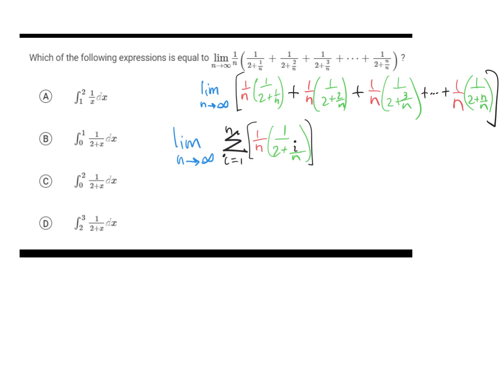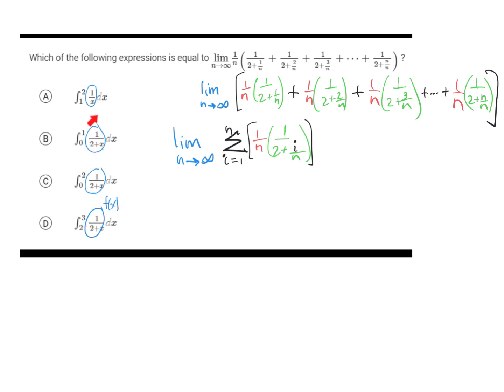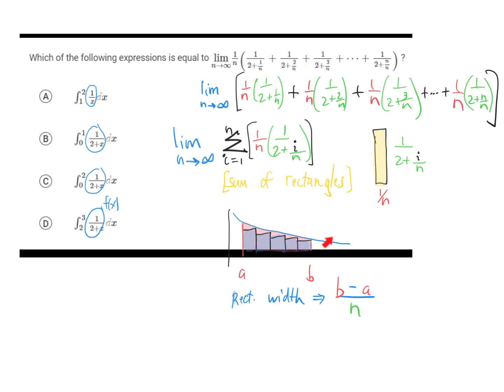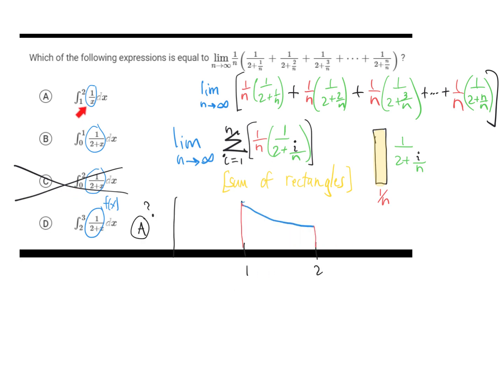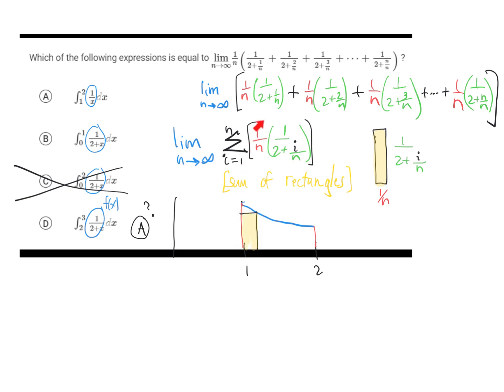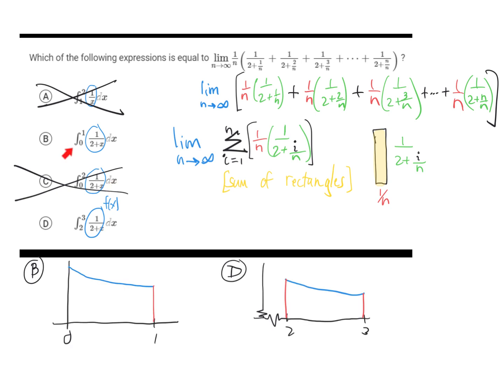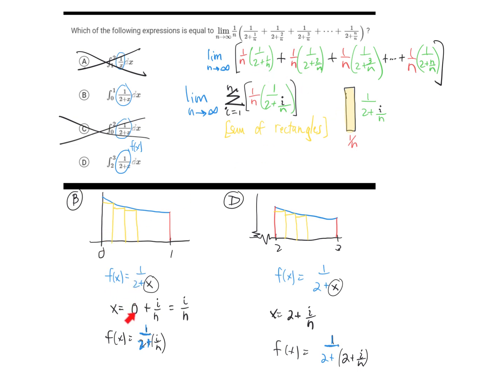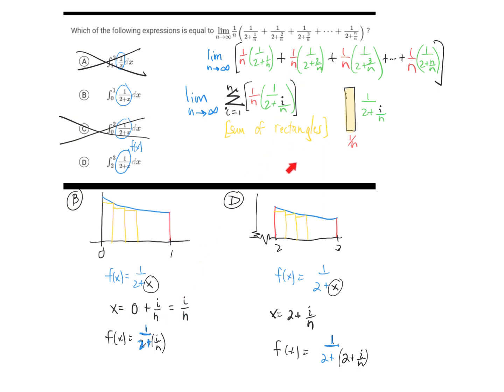CB Practice Exam 2019 MC #29 Riemann Sum MC